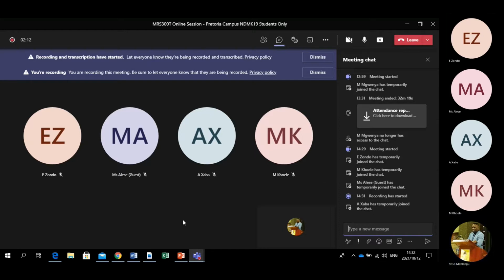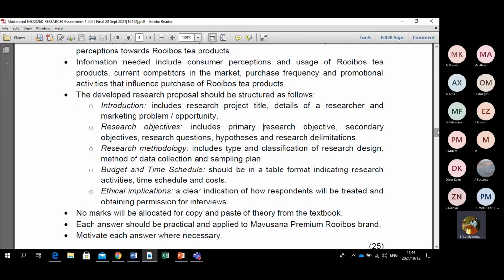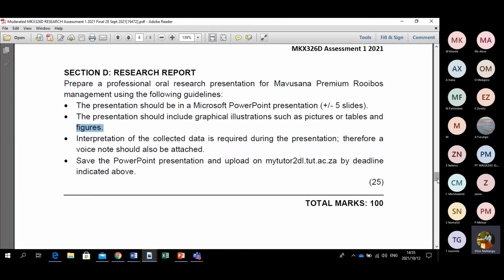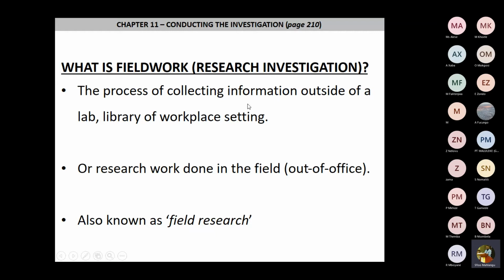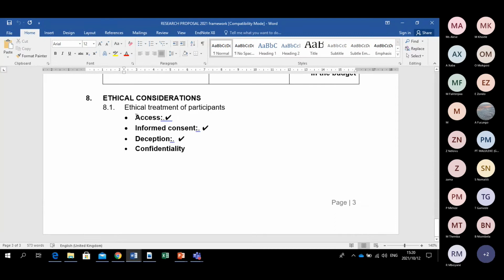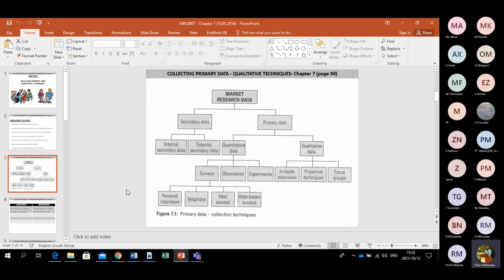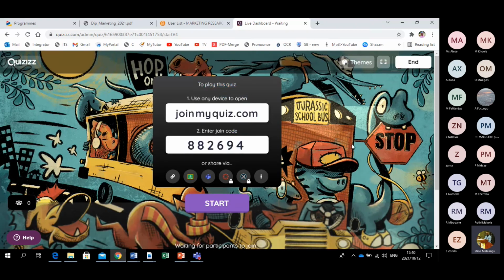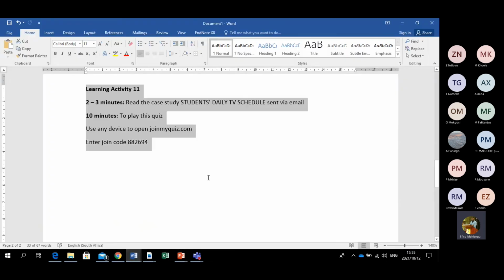MRS300T Online Session Pretoria Campus NDMK19 Students Only 2021.10.12